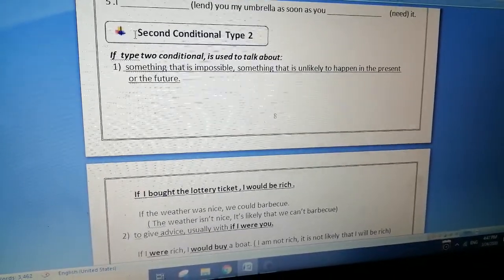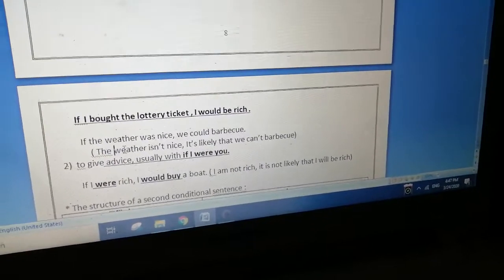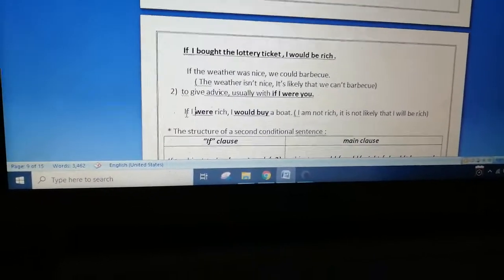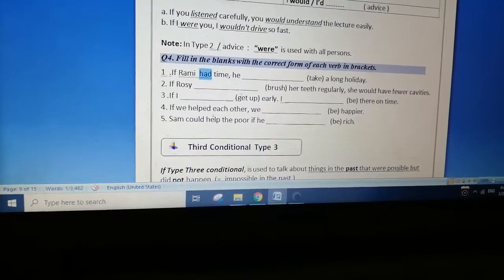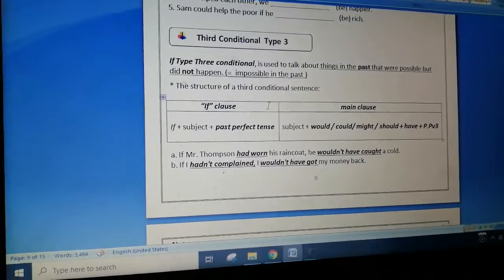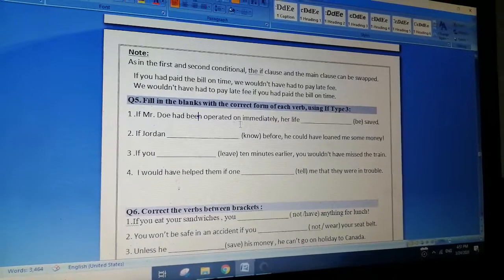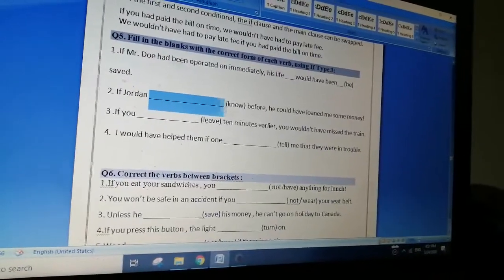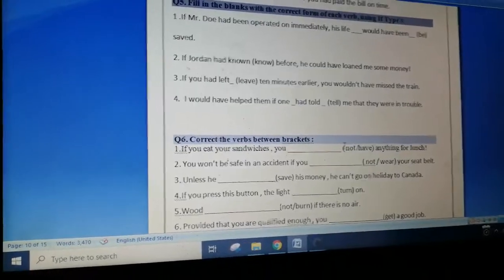Conditionals part 2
Here we continue with the same grammatical structure